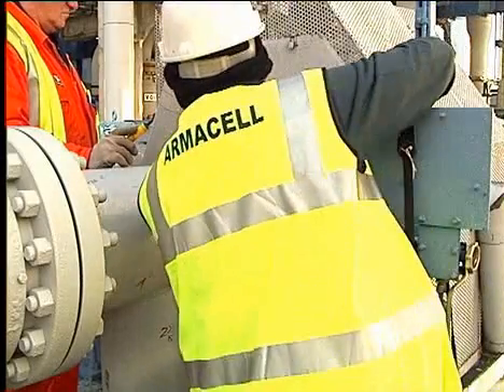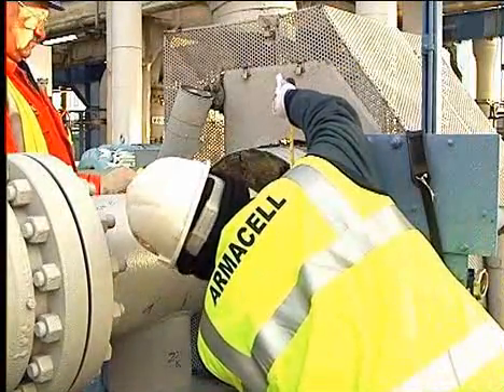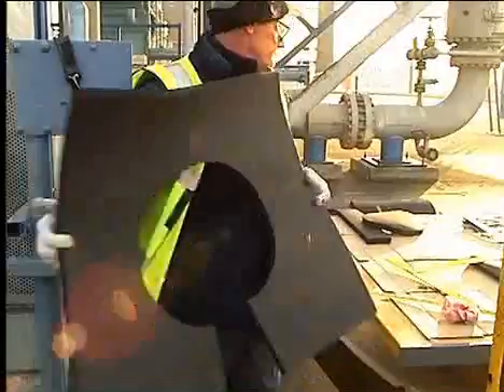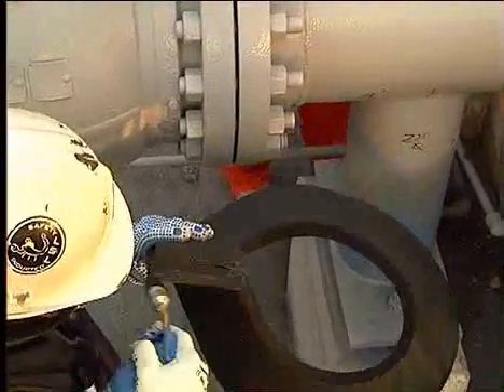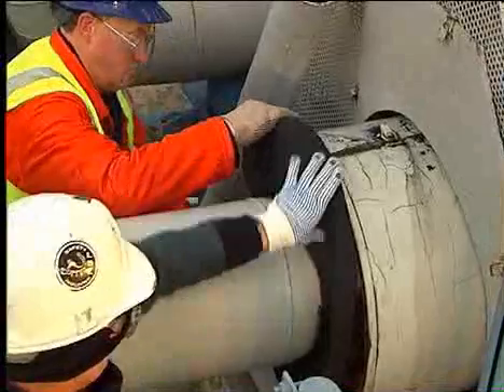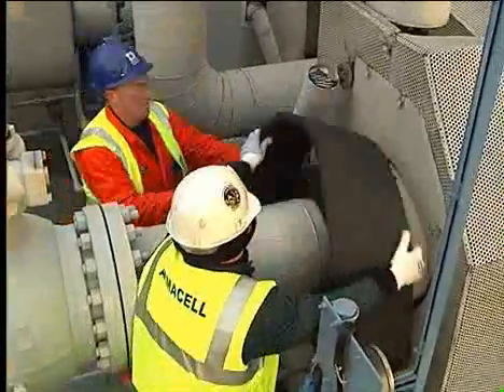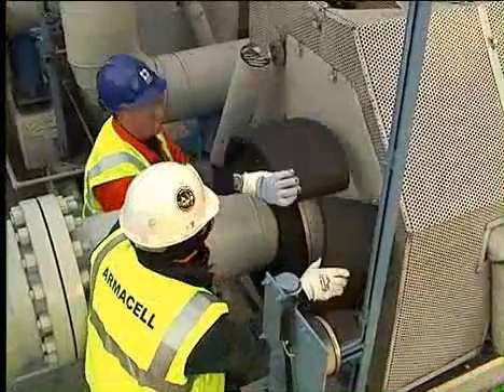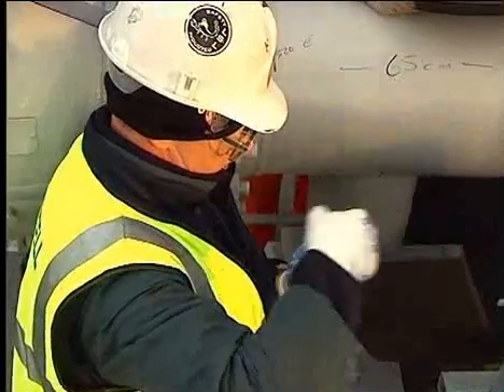4_Armaflex (Armacell) - izolovanie prechodovej časti _ insulating refurbishments | AZ FLEX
Montážny postup izolovania rozvodov chladenia.